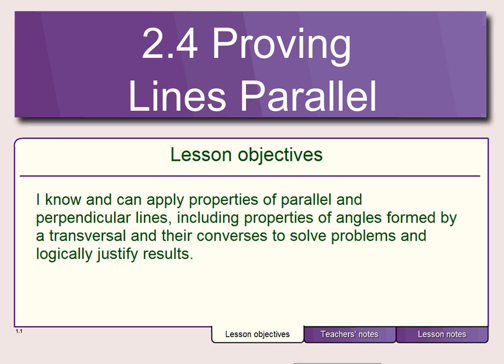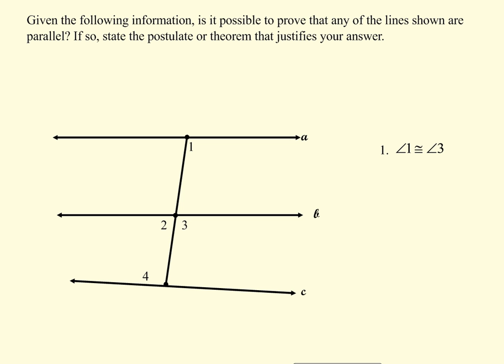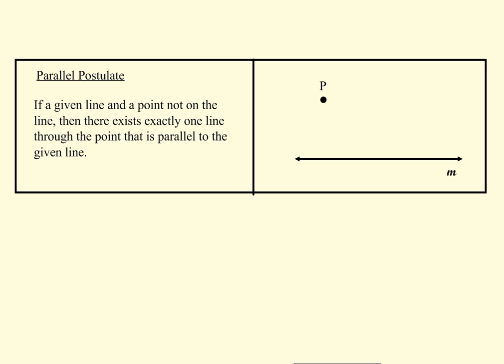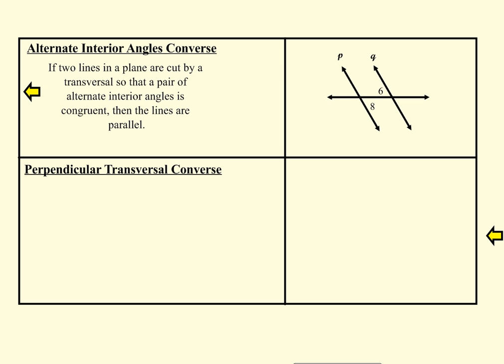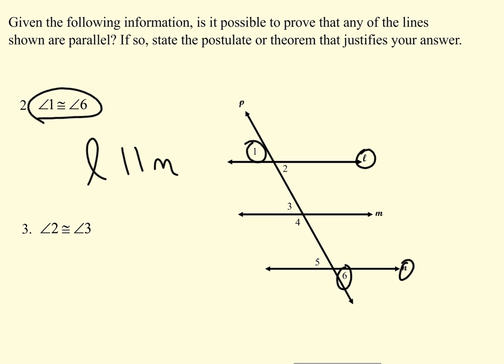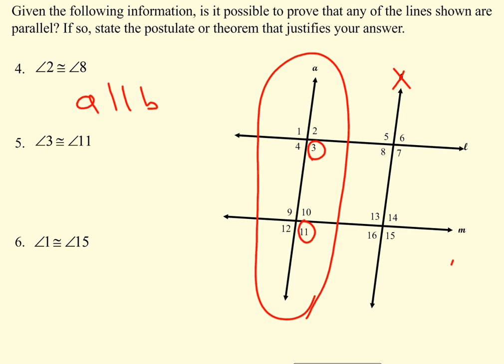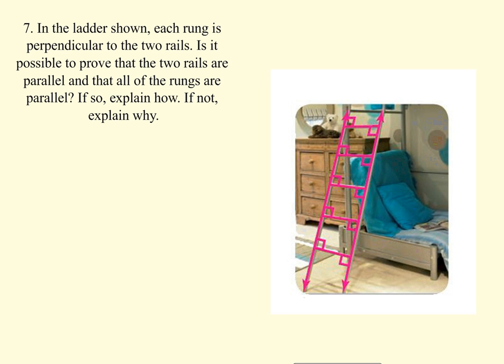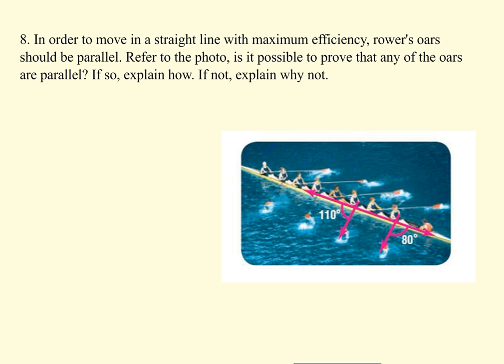2 4 Proving lines parallel Heeren